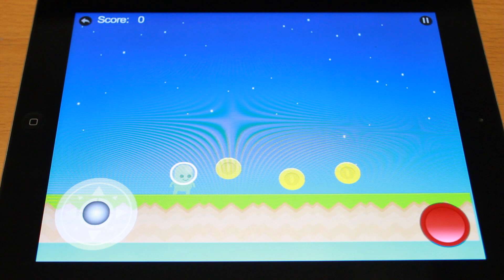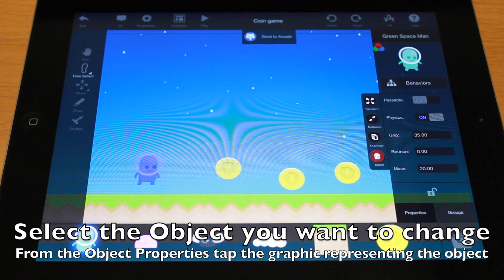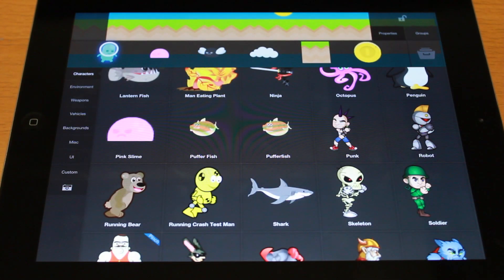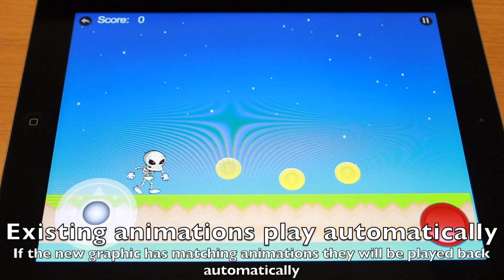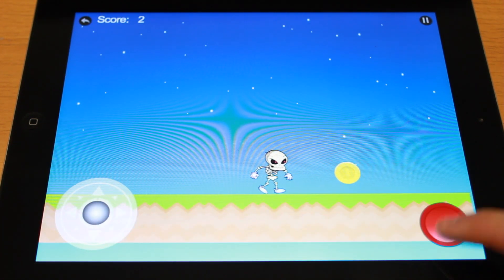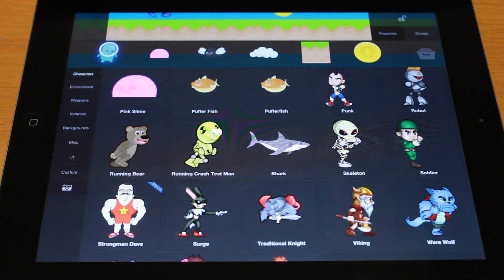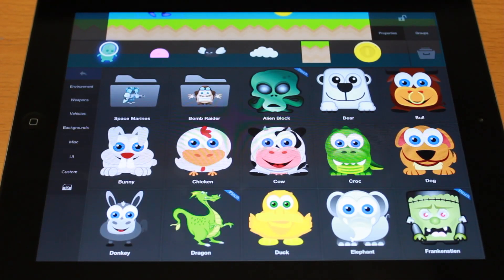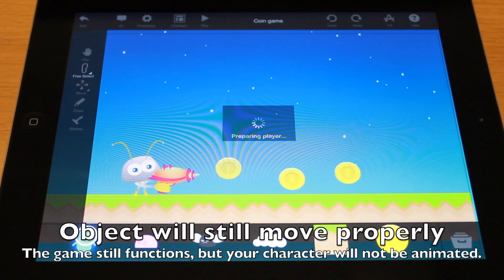Change Existing Objects Graphic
Learn how to change the graphic of an existing object in your game.